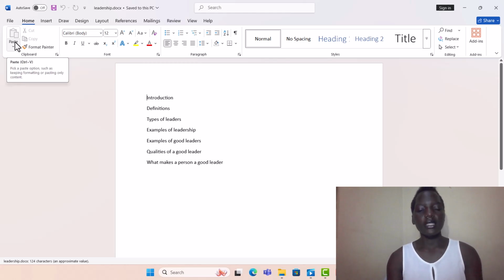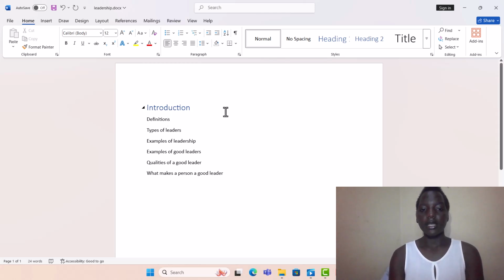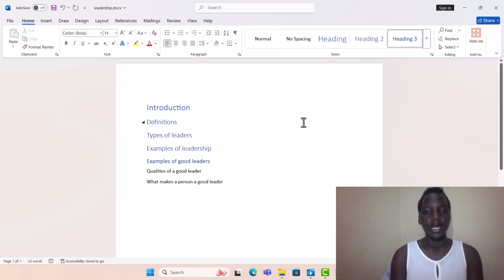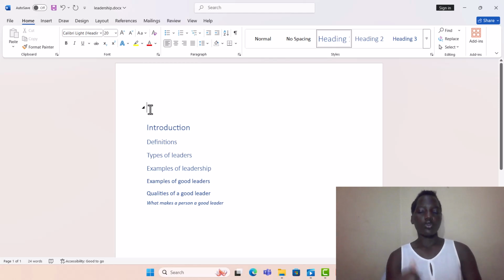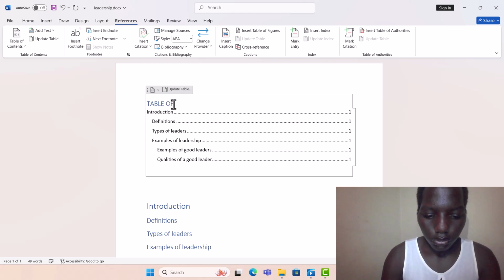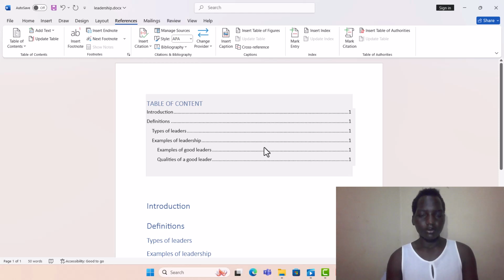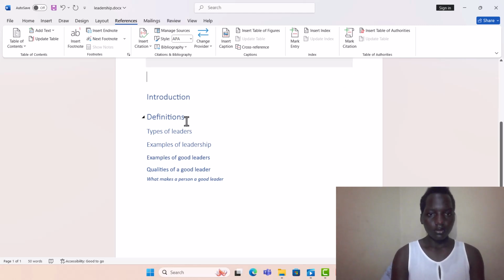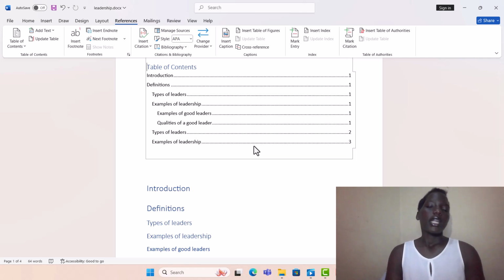Easily make a table of content in Microsoft word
This video demonstrates how to create a table of contents in Microsoft Word quickly and easily. It guides viewers through the steps of applying heading styles, inserting an automatic table of contents, and updating it when changes are made to the document. The tutorial is ideal for students, teachers, and professionals preparing reports, research papers, or projects. By the end of the video, you’ll know how to organize your document and make it look professional using a well-structured table of contents.